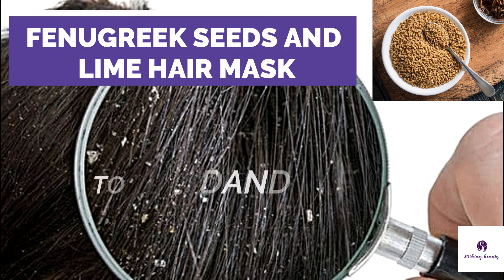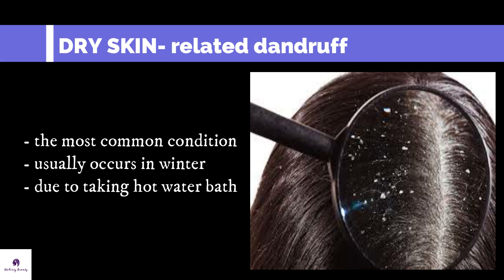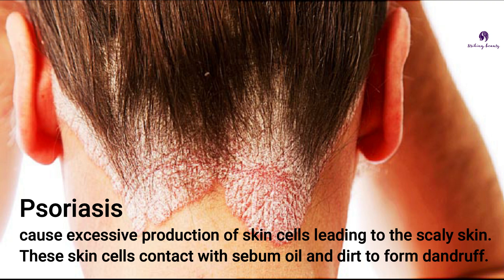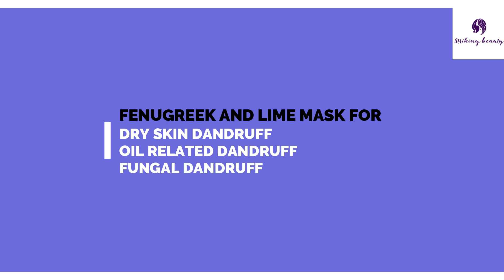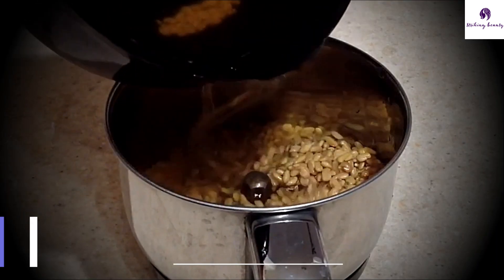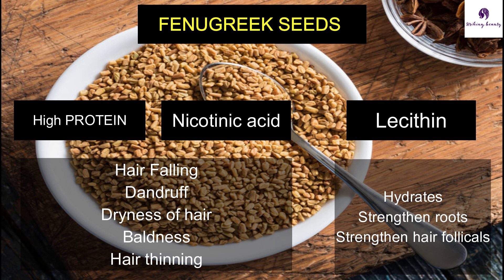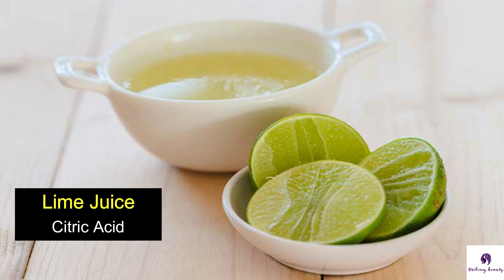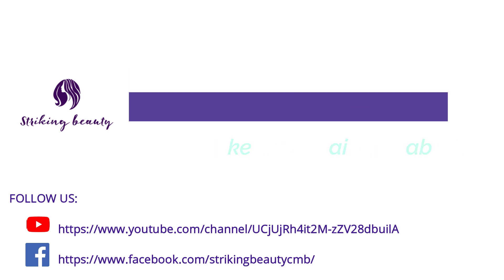How To Remove Dandruff Permanently! Magical FENUGREEK and LIME HAIR MASK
Today I show you about the Fenugreek and Lime hair mask which is suitable to cure dandruff permanently and also to prevent hair fall. Remember that it is very important to know what type of dandruff you have before starting treatments. I have given details about how to identify your dandruff type. I have also mentioned the scientific importance of using this mask to cure dandruff. Hope this video is useful for you.

HAIR MASK:
3 Tablespoons of Fenugreek seeds
1 Cup of water
1 Tablespoon of lime juice